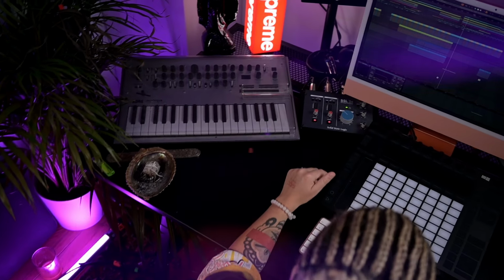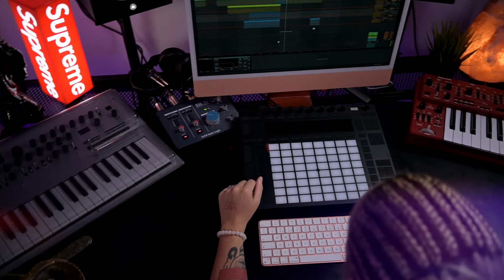Fleur Shore Deconstructs "Unique" Trailer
THIS COURSE IS COMPLETELY FREE TO WATCH!

In this FaderPro Track Deconstruction, Midlands-based DJ and Producer Fleur Shore gives us a whistle-stop tour of her track, Unique, which came out on the MicroHertz imprint at the end of summer 2023. In the course, she discusses the inspiration behind the track, the main processes used during its production, and how things went down the first time she played the track out to its intended audience.

Despite being a relative newcomer to the world of house and techno, Fleur Shore has managed to make a significant mark on the scene through releases on the likes of Cuttin’ Headz, Tamango Records, MicroHertz and Eats Everything’s Edible label. Her 2022 track Manizer was released on the latter, and has amassed over 820 thousand streams on Spotify. When she’s not adding to her diverse catalog of groovy house productions, Fleur is playing them to the masses in some of the most electric clubs in the world.

This small but perfectly formed course sees Fleur demonstrating some of the key techniques needed to create huge, groovy club tracks that really make an impact on the dancefloor. In the course, she covers subjects including sound design, EQing, song structure, using arpeggios, automation and much more.

In this track deconstruction, Fleur uses Ableton Live to construct her track Unique. Much of the processing she applies throughout the deconstruction is done using Ableton’s own native devices, including EQ Eight, Phaser, Arpeggiator and Auto Filter. As well as that, Fleur has a few firm favorite synth and processing plugins in her plugin folder which she uses throughout the course.

Enroll in Fleur Shore’s Track Deconstruction course now, and see what went into her peak time floor-filler, Unique. Signing up to this course gives you unlimited lifetime access, meaning you can come back to the course time and time again when you need a refresh or to get those creative juices flowing.